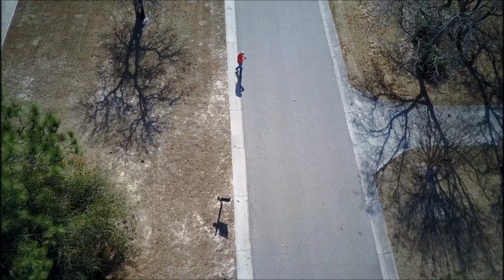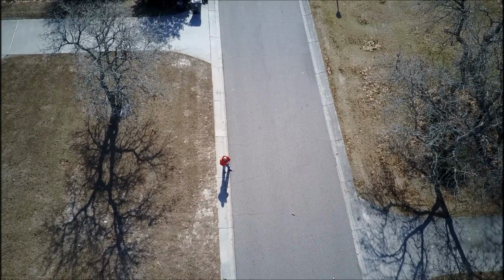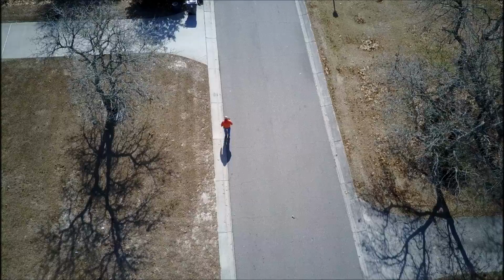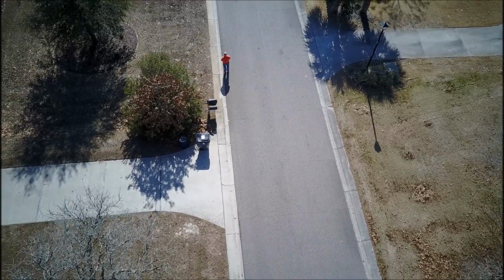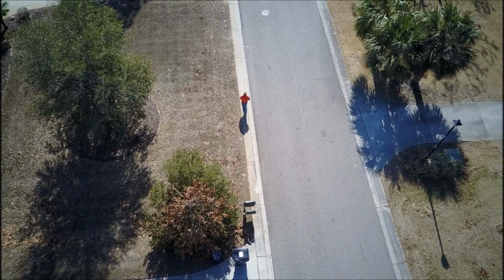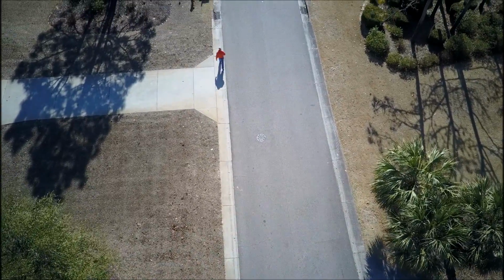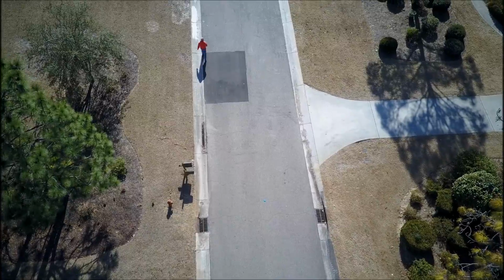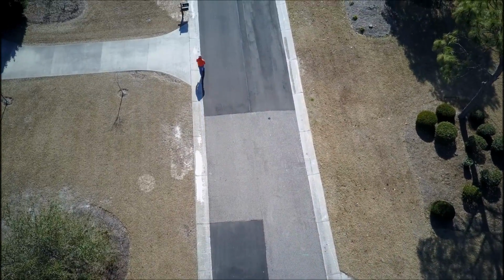Mavic Pro Follow Me Mode Narrated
Just a quick clip on the Mavic following me down the road.  Worked okay, but after switching out of the mode, I lost all GPS and this was unexpected and an error in the craft as far as I can tell.  I won't use this mode again unless I figure out why that happened. ( by the way, that whole incident is not a part of this video)